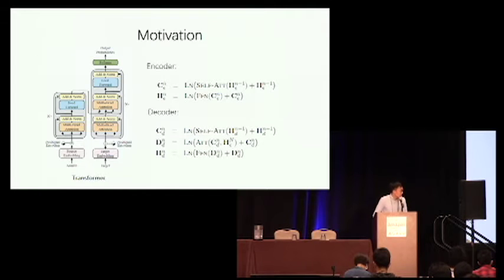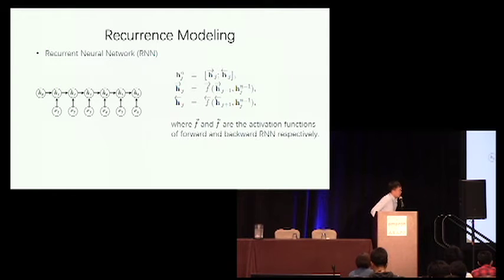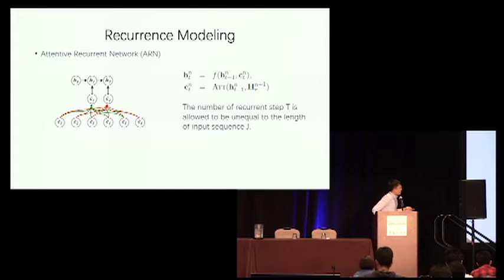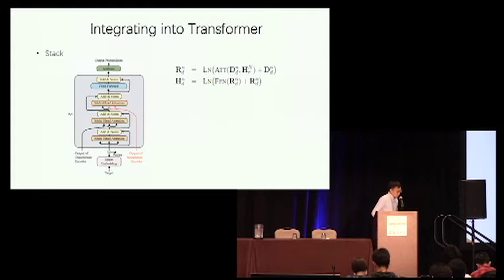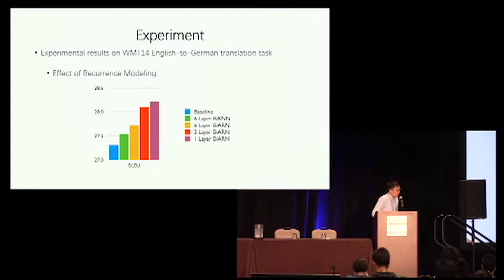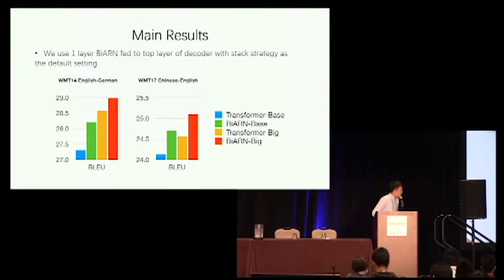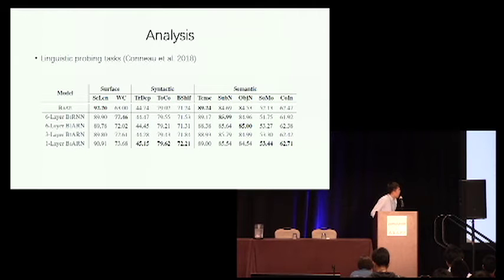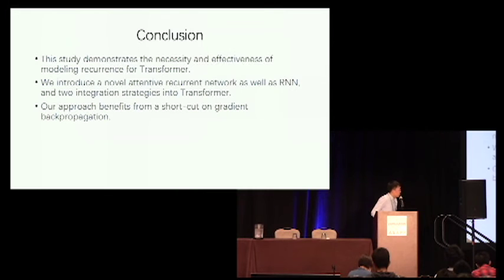Modeling Recurrence for Transformer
BTC ⇢ bc1q2r7eymlf20576alvcmryn28tgrvxqw5r30cmpu
ETH ⇢ 0x58c4bD4244686F3b4e636EfeBD159258A5513744
Doge ⇢ DSGNbzuS1s6x81ZSbSHHV5uGDxJXePeyKy

Jie Hao
Florida State University

Abstract:
Recently, the Transformer model (Vaswani
et al., 2017) that is based solely on attention
mechanisms, has advanced the state-of-the-art
on various machine translation tasks. However, recent studies reveal that the lack of recurrence hinders its further improvement of translation capacity (Chen et al., 2018; Dehghani et al., 2019). In response to this
problem, we propose to directly model recurrence for Transformer with an additional recurrence encoder. In addition to the standard recurrent neural network, we introduce
a novel attentive recurrent network to leverage the strengths of both attention and recurrent networks. Experimental results on the
widely-used WMT14 English⇒German and
WMT17 Chinese⇒English translation tasks
demonstrate the effectiveness of the proposed
approach. Our studies also reveal that the
proposed model benefits from a short-cut that
bridges the source and target sequences with
a single recurrent layer, which outperforms its
deep counterpart.